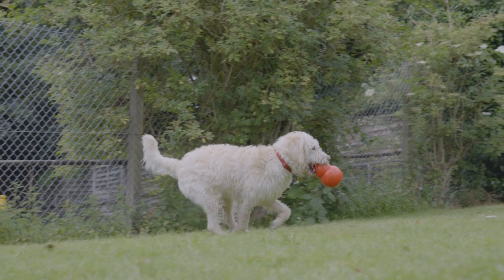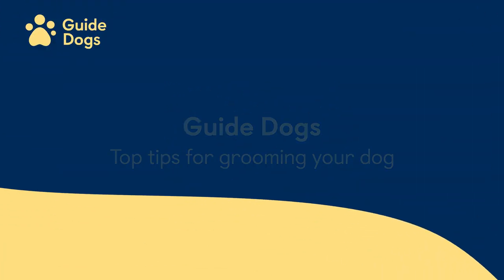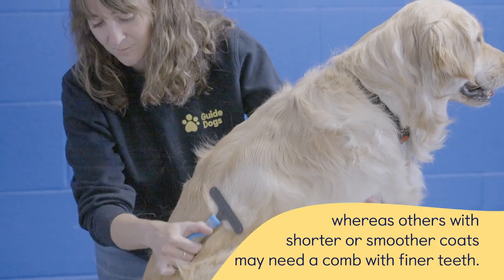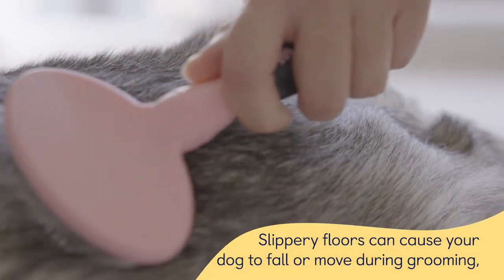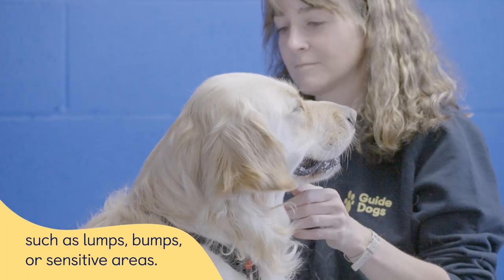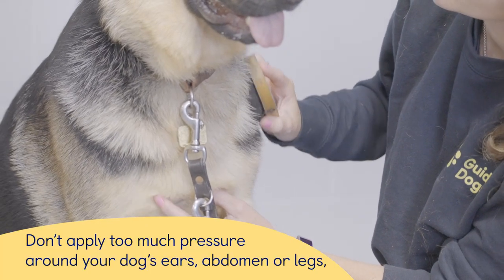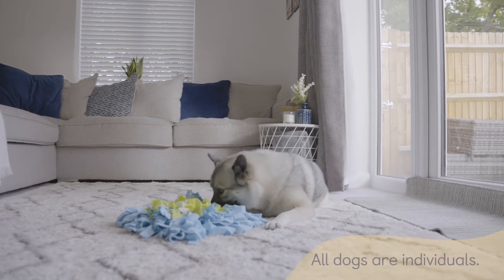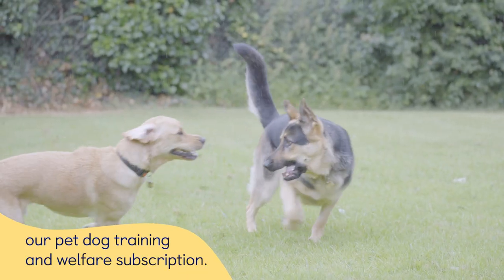Top 5 Dog Grooming Tips | How Regular Grooming Will Help You & Your Dog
This video shows guide dogs in training, guide dog puppies, and pet dogs being groomed whilst a voiceover explains the importance of regular grooming and gives five top tips on how to groom your dog. Read more grooming information and advice on our

For more dog training tips and expertise, check out Good Dog